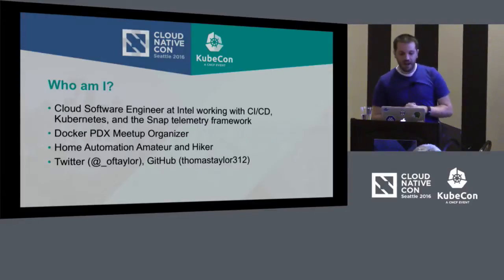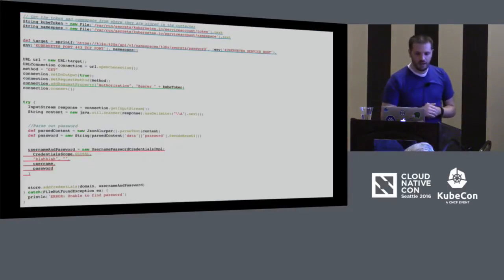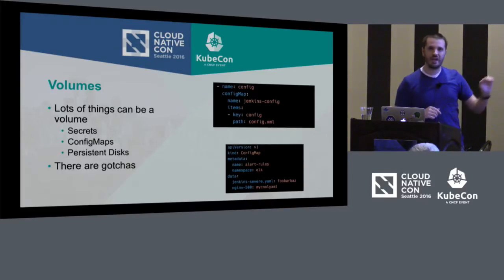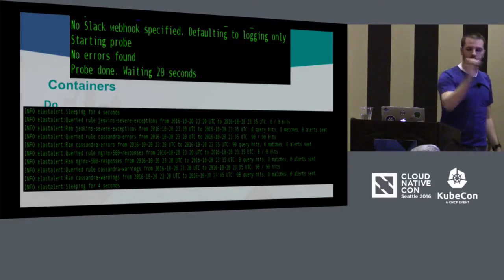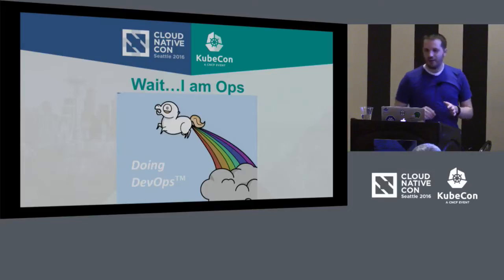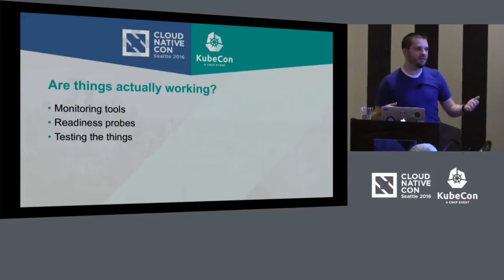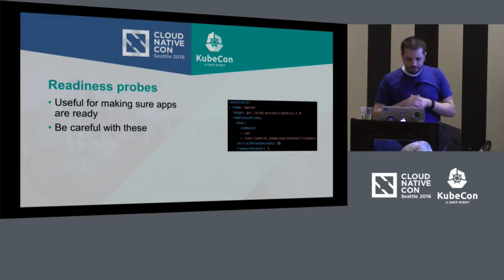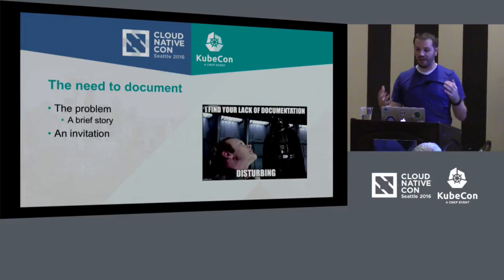Off the Beaten Path: An Explorer’s Guide to Kubernetes by Taylor Thomas, Intel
Off the Beaten Path: An Explorer’s Guide to Kubernetes - Taylor Thomas, Intel

In the past year, Kubernetes proved itself as a powerful tool for creating and managing service based architectures. However, as with anything new, it is easy to find yourself lost when the complexity of a service increases and you enter into uncharted territory. Using our team’s work with Jenkins, Snap, and Cassandra in Kubernetes as a backdrop, this presentation will deep dive into specific pain points and how we solved them. Coupled with code examples and demonstrations, this presentation will show a pattern of how to solve undocumented issues and invite others to the discussion of documenting solutions to similar problems.

About Taylor Thomas
Taylor Thomas is a Cloud Software Engineer for the Software Defined Infrastructure team at Intel working on Kubernetes, CI/CD, and the Snap open telemetry framework. Taylor has a background in IT Operations and API development and is one of the co-organizers for the Docker Meetup in Portland. He is a Gopher by way of Node.js and enjoys working in DevOps. You can find him on Twitter (@_oftaylor) or on GitHub (thomastaylor312).